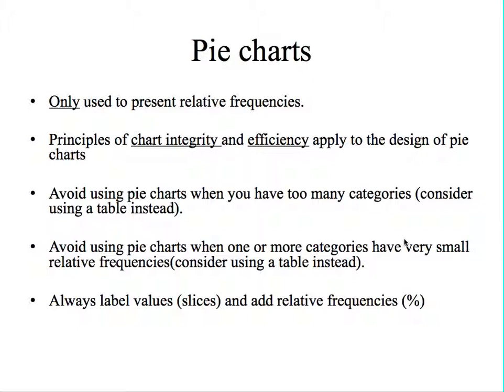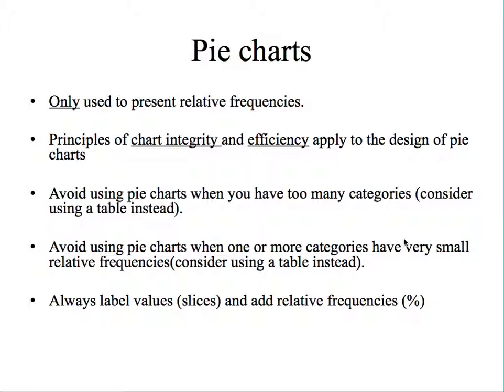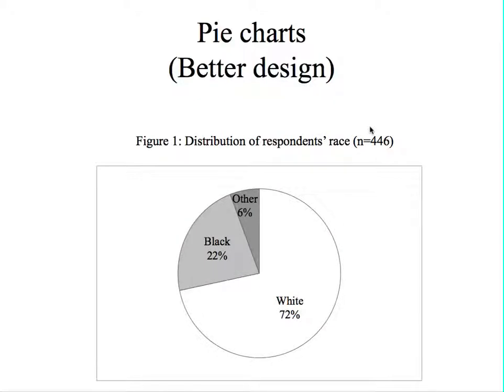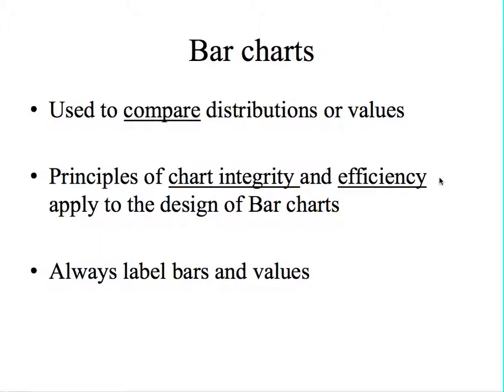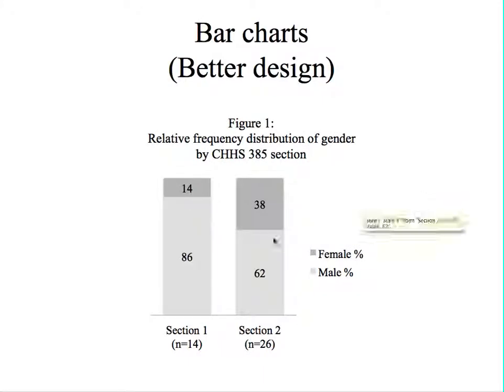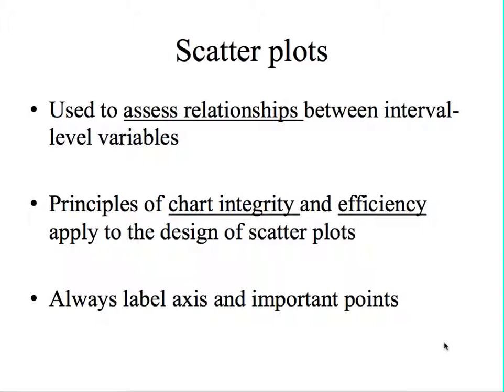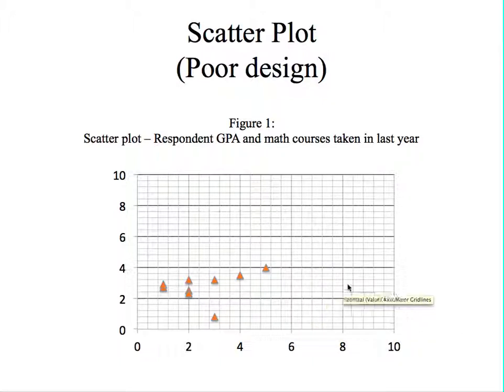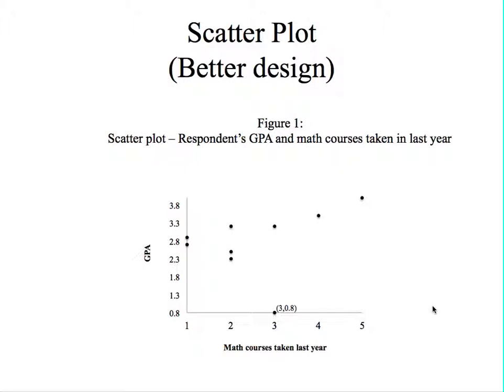Chart design part 3)